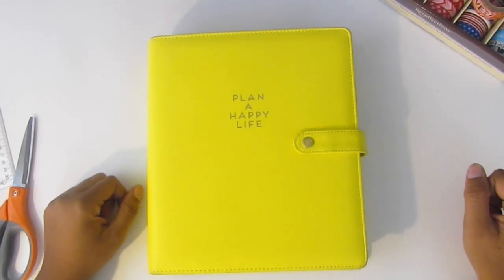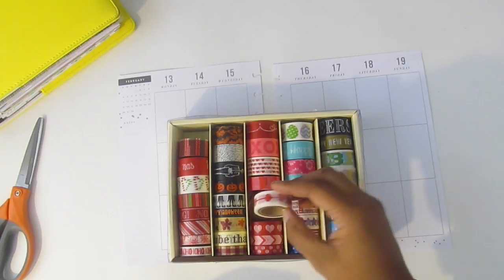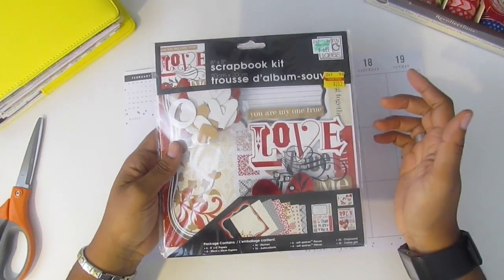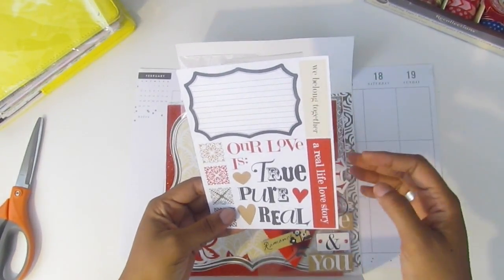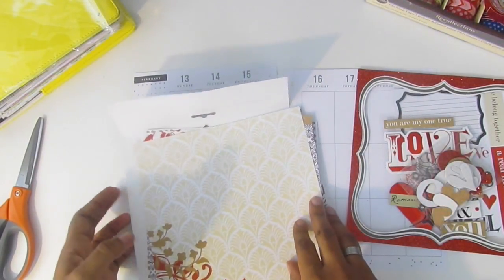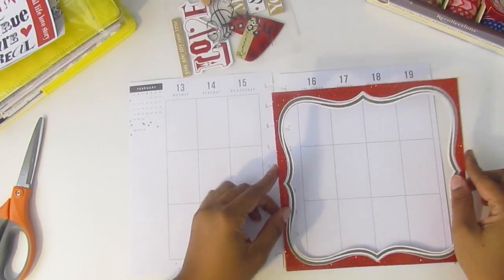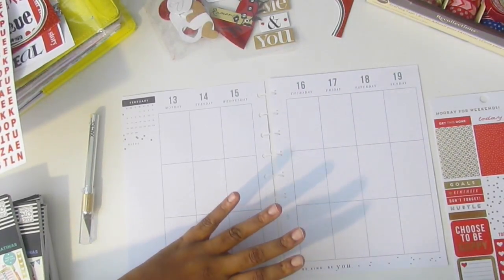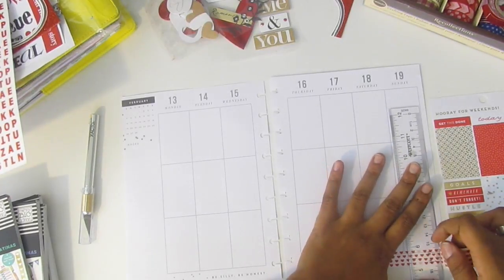#012 - Plan with Me (13 Feb - 19 Feb 2017 ) - Valentine's Week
Sorry this one is a little long...  My original idea didn't quite work out.  Hope you enjoy!

Keep planning WRIGHT!
~Kecia